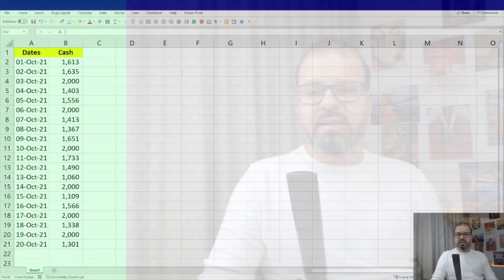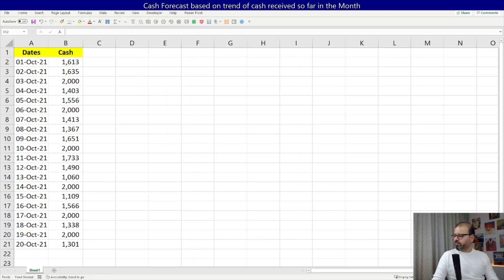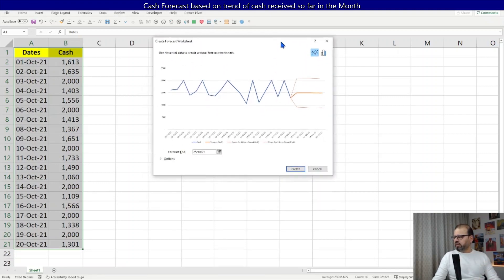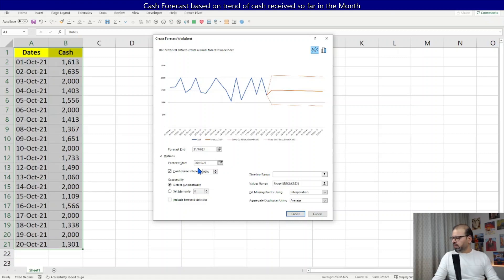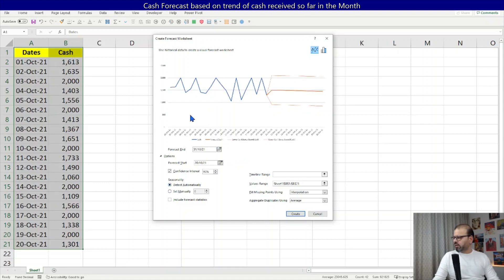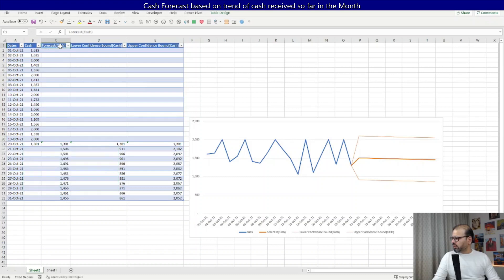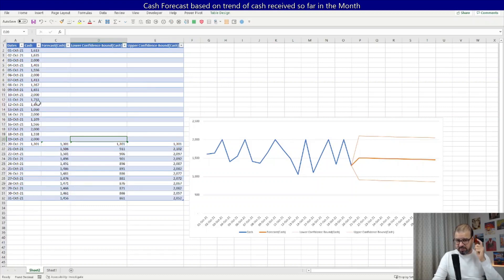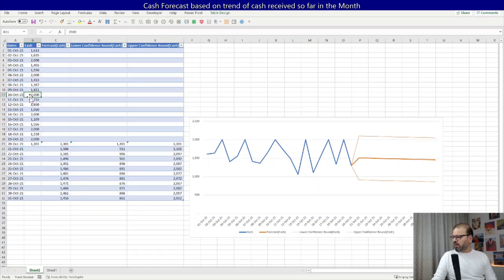How to Build a Forecast in Excel ? [Very easy and simple]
A very simple and easy technique to build your own forecast using excel.